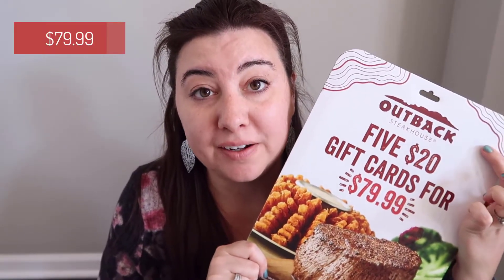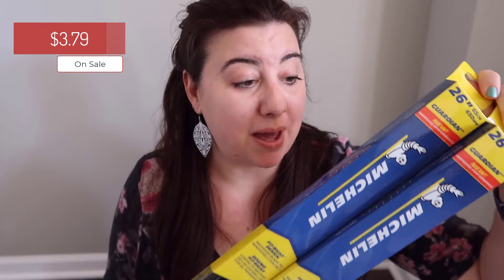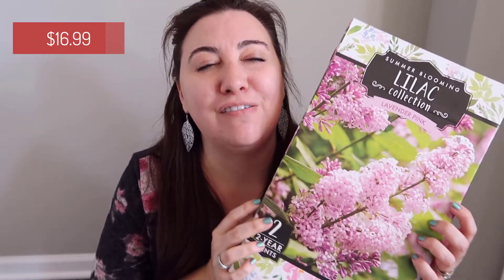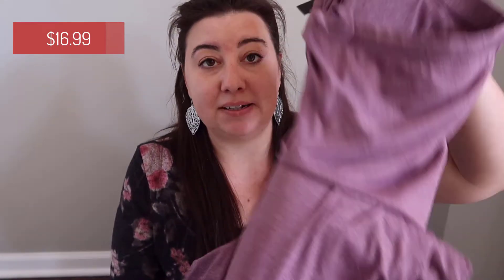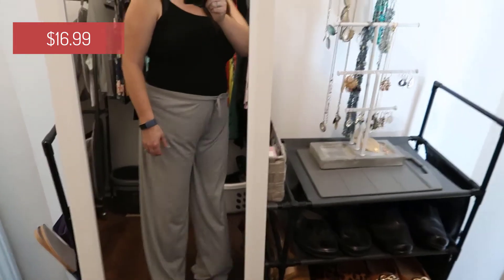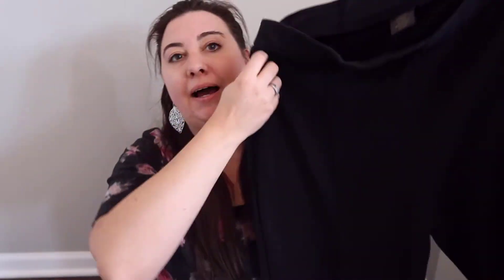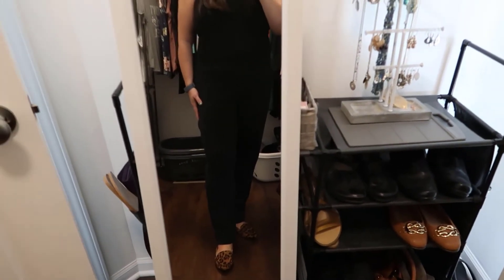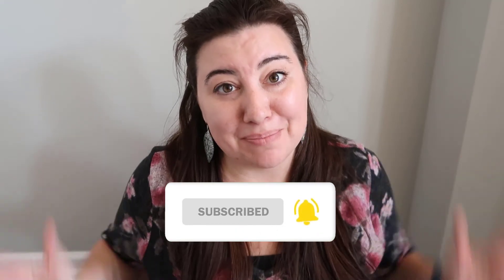Non- Food Costco Haul with Prices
I absolutely LOVE shopping at Costco!

Check out this mostly non-food haul with amazing sale prices for this spring!

I am a former chef, dog mom, and coach for online business owners.  I love providing tips, tricks, and advice on making food more enjoyable.

My primary camera (Canon PowerShot G7X Mark II)

Any information related to food, food safety, cooking, recipes, etc. are my opinions only. Creatively Rich/ Anne Tipton is not liable and/or responsible for any advice, services, or product you obtain through this video. My opinions and the views expressed in my videos are my own.*